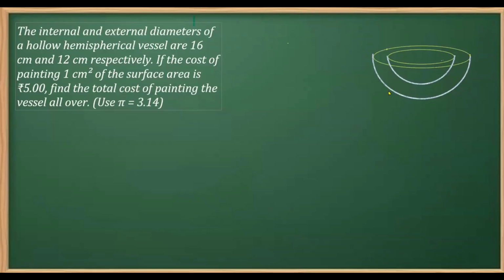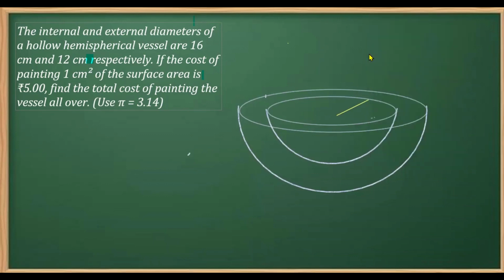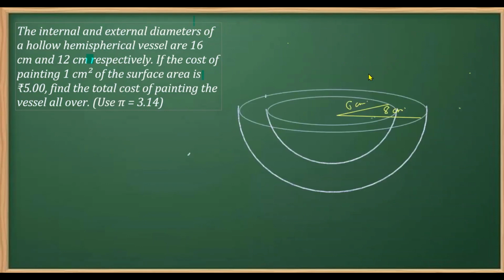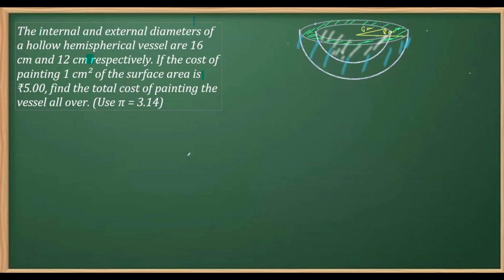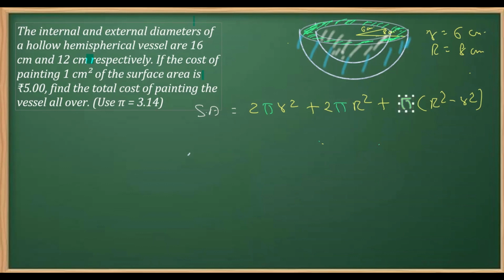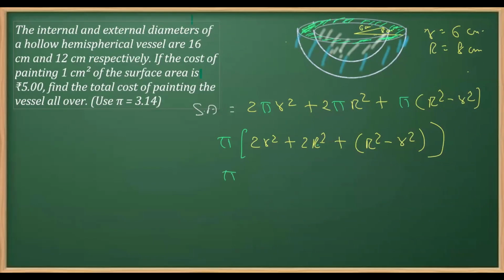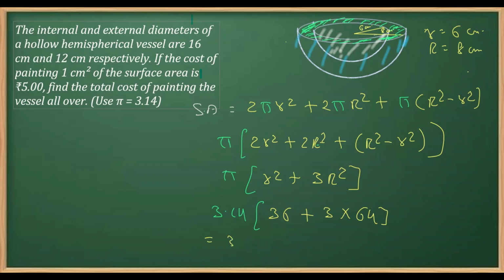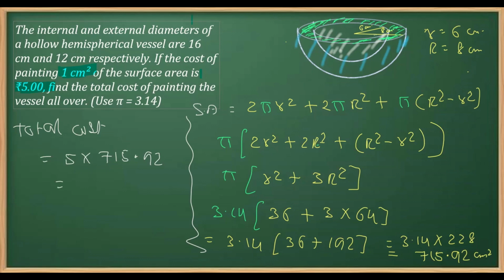To find the total cost of painting the vessel all over.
The internal and external diameters of a hollow hemispherical vessel are 16 cm and 12 cm respectively. If the cost of painting 1 cm² of the surface area is ₹5.00, find the total cost of painting the vessel all over. (Use π = 3.14)